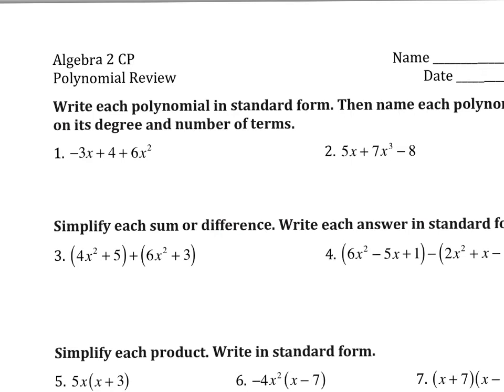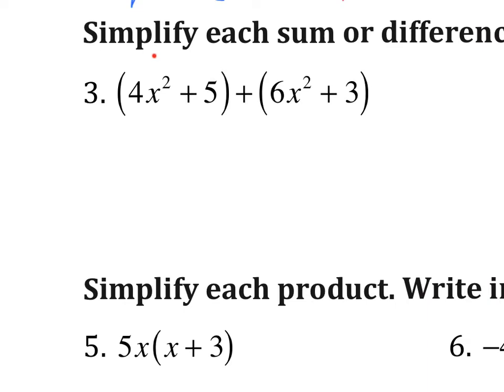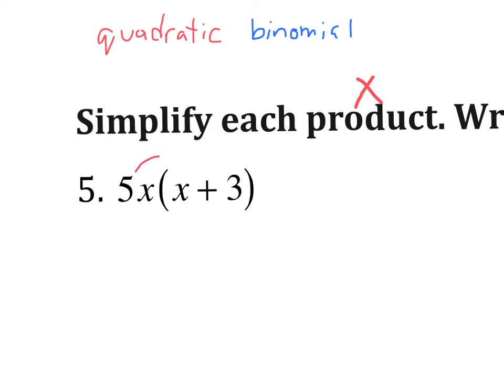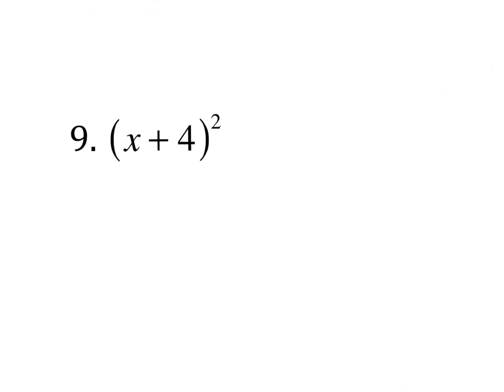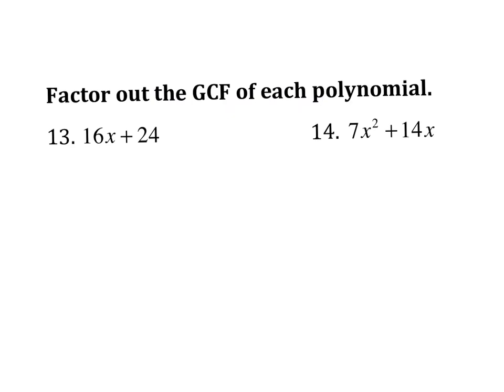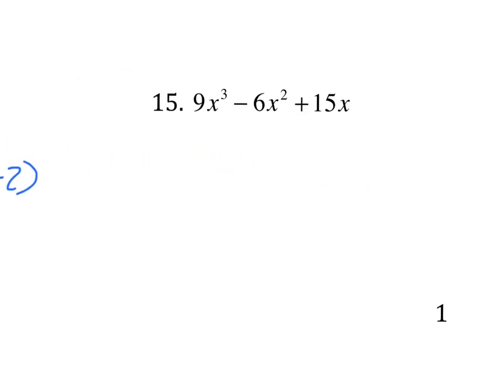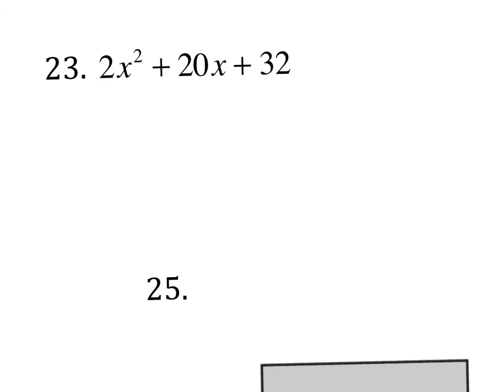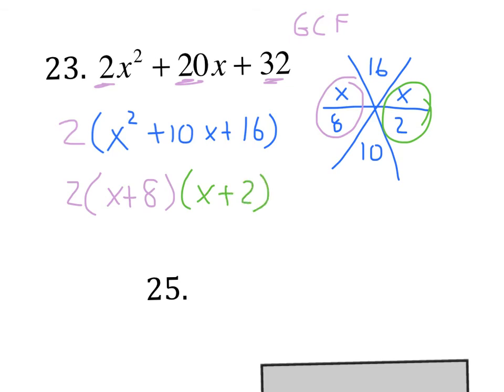Algebra 2 Polynomial Review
In this video, we pause in order to review polynomial operations. These operations include addition, subtraction and multiplication. In addition we also spend some time factoring polynomials.